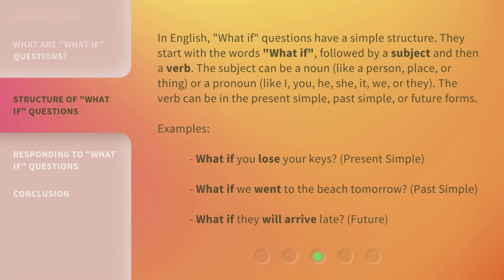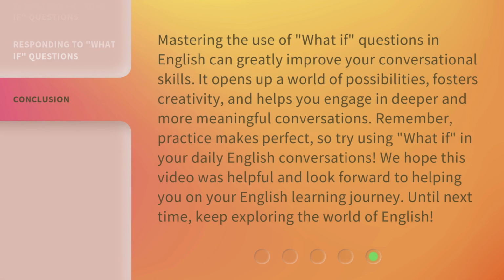Hypothetical Happenings: Mastering the "What If" in English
Unlocking Possibilities: Mastering Hypothetical Questions in English • Discover the power of hypothetical questions in English with this engaging video. Learn how to use 'What if' scenarios to express curiosity, speculate about different possibilities, and make plans. Explore the structure of 'What if' questions and get creative with your responses. Get ready to unlock a new skill in conversational English!

00:00 • Introduction - Hypothetical Happenings: Mastering the "What If" in English
00:41 • What Are "What if" Questions?
01:13 • Structure of "What if" Questions
01:59 • Responding to "What if" Questions